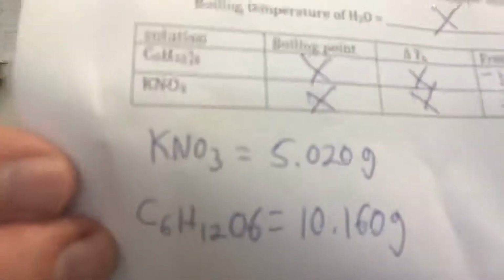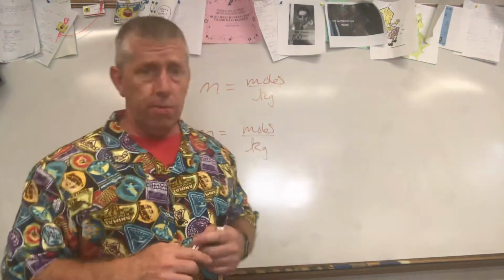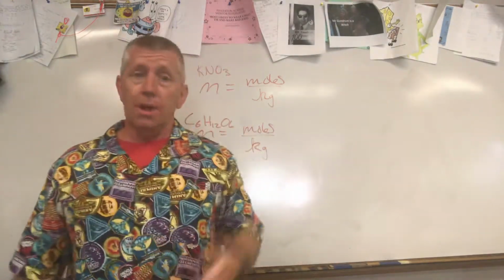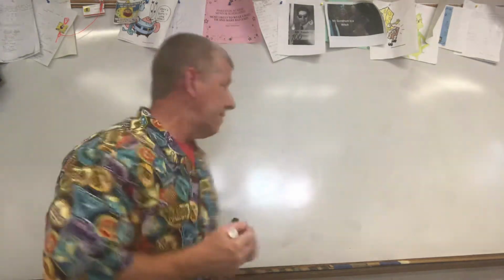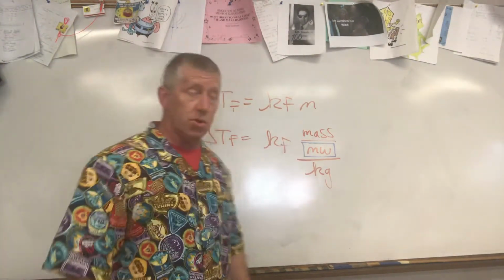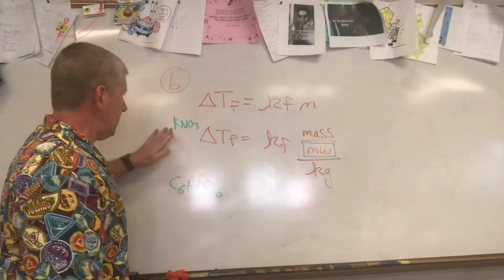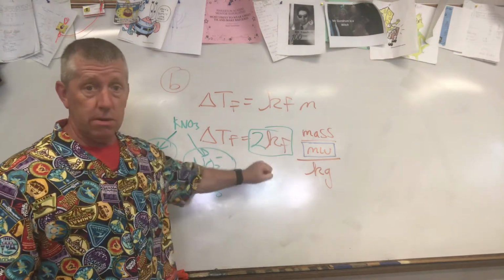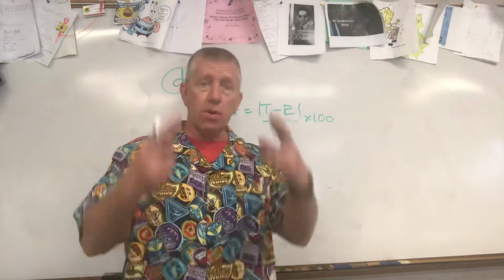Colligative Property Lab Part Seven